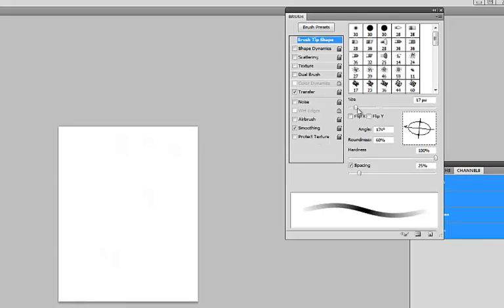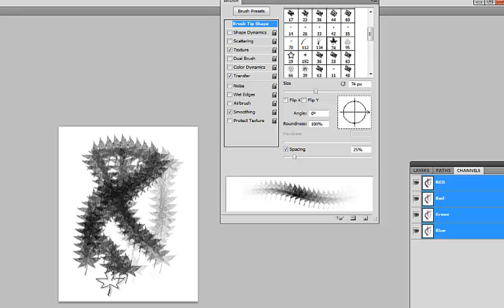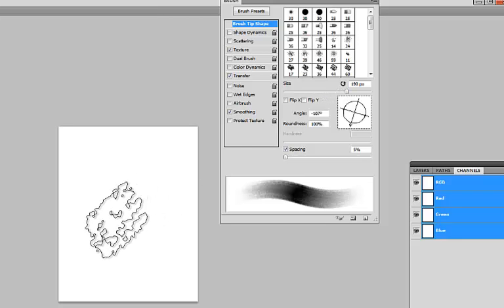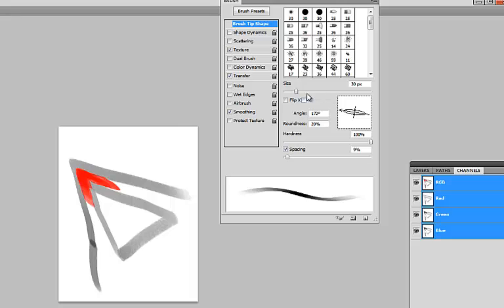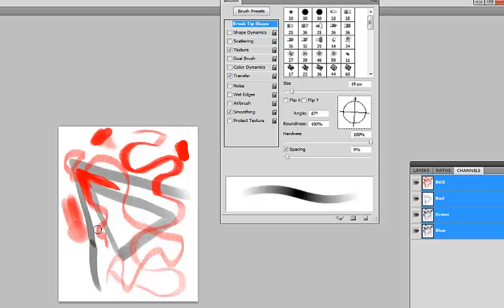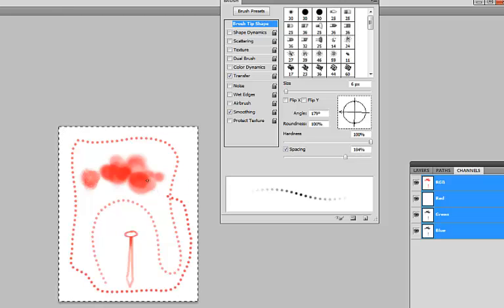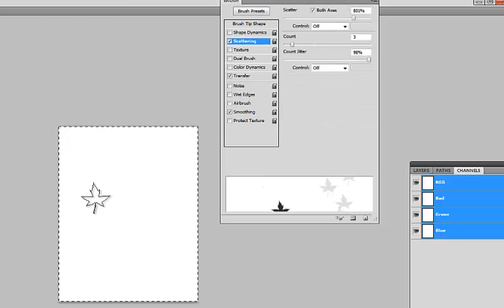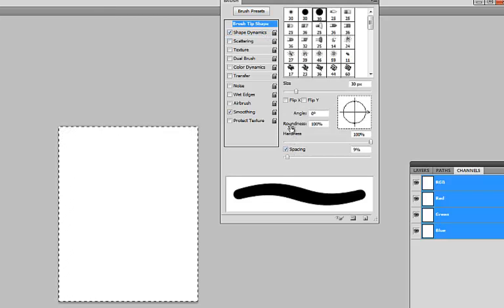Photoshop brush palette intro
This video will introduce you to the Adobe Photoshop brush palette